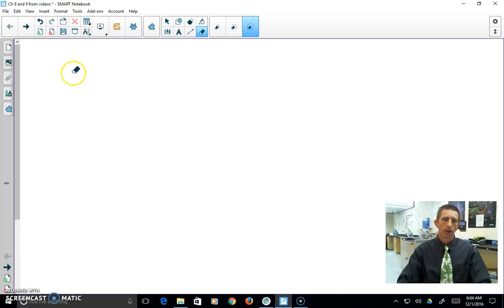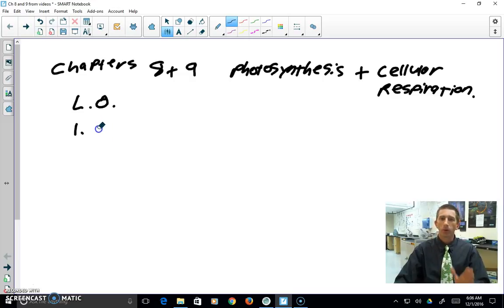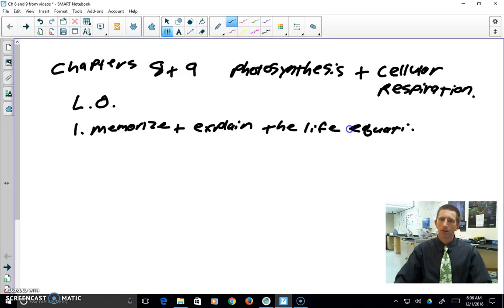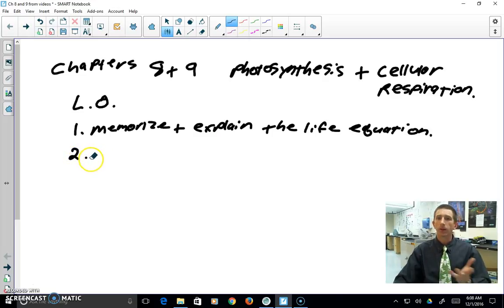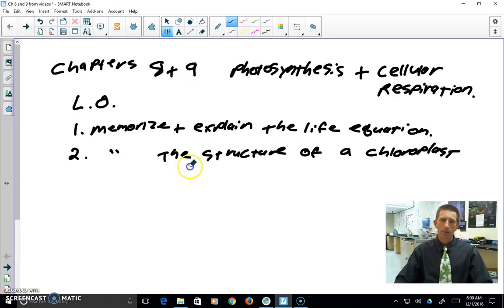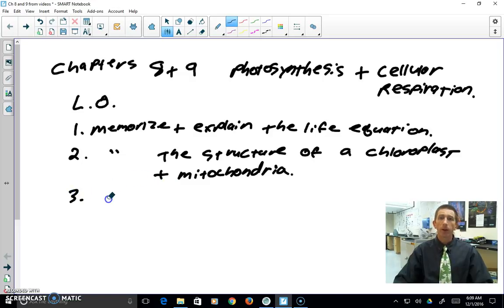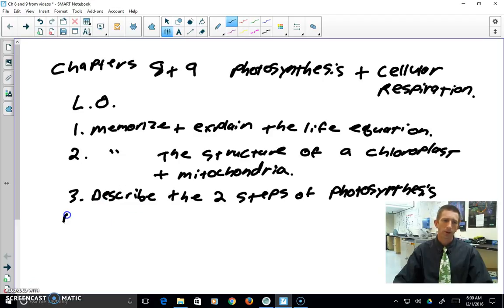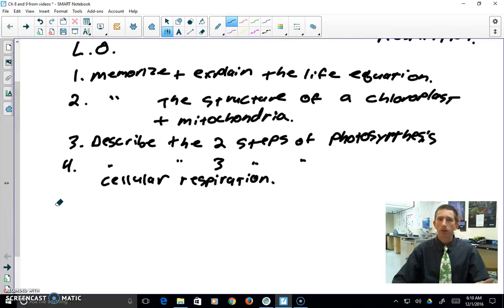Chapters 8 and 9 learning objectives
An introduction to the flipped classroom, and learning objectives for photosynthesis and cellular respiration.